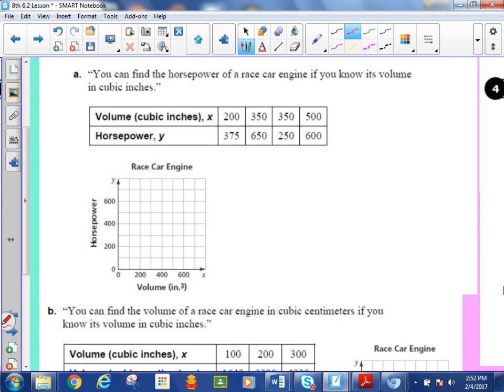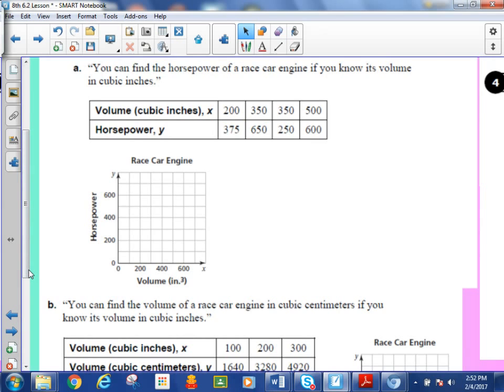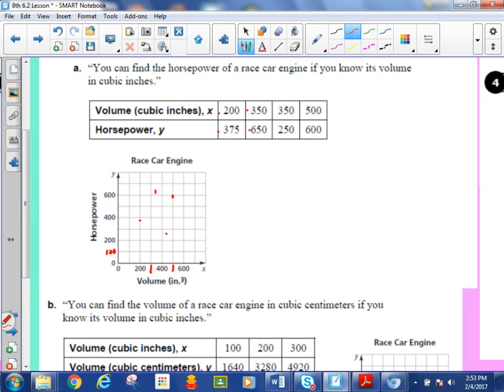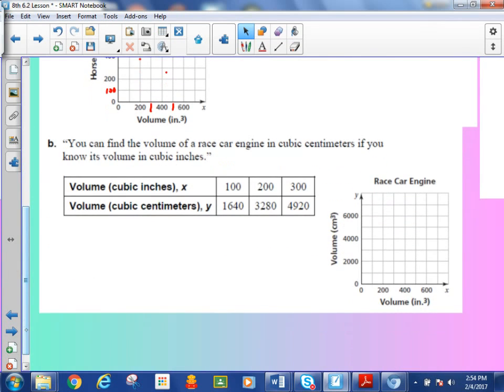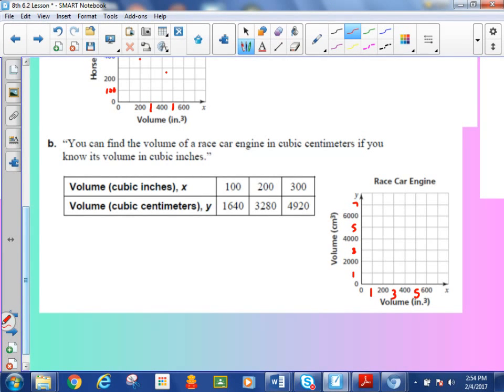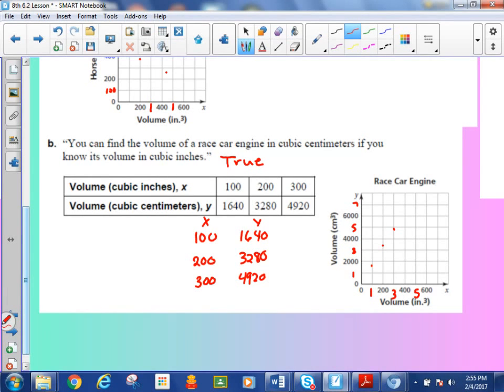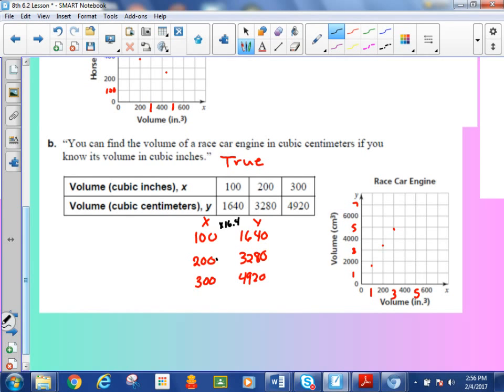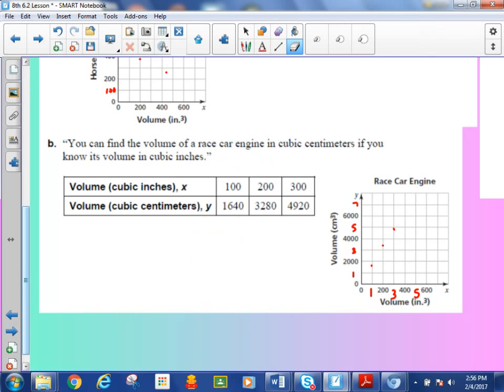8th 6.2 Activity 3/4